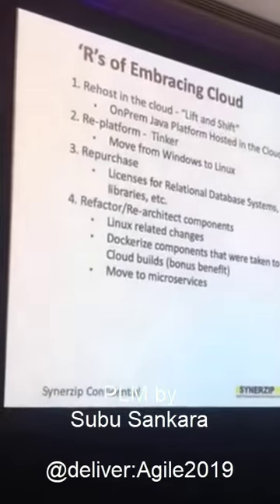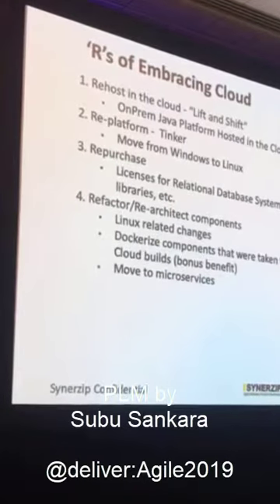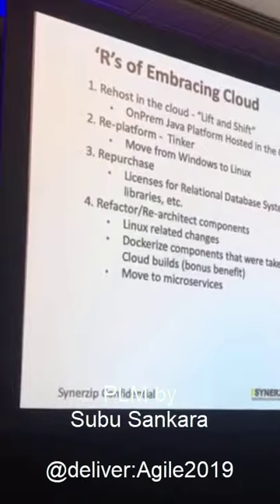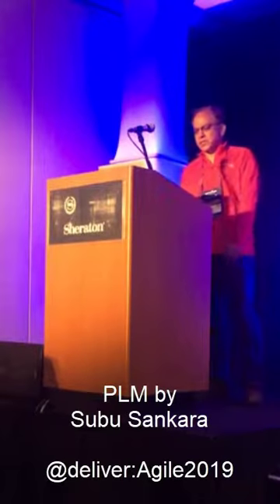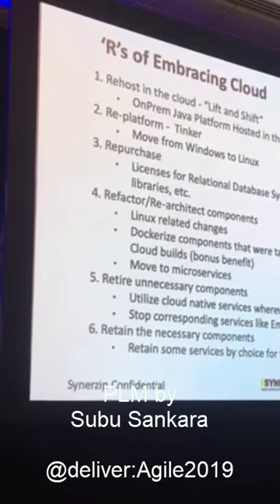Subu Sankara's Lightening Talk at deliver:Agile2019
Synerzip was at deliver:Agile2019. Subu Sankara highlighted PLM & how Synerzip is successfully working on PLM platform for its one of esteemed client.